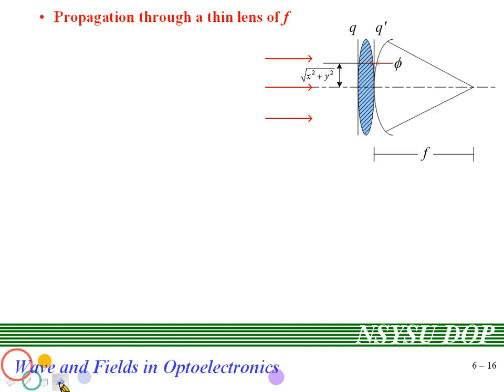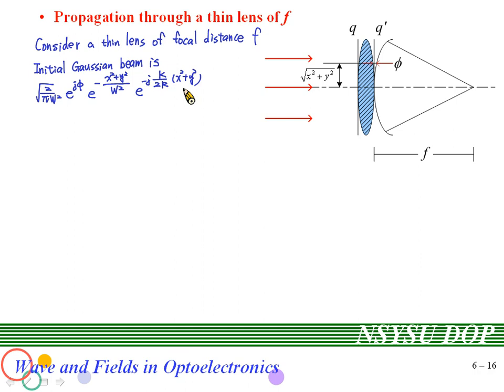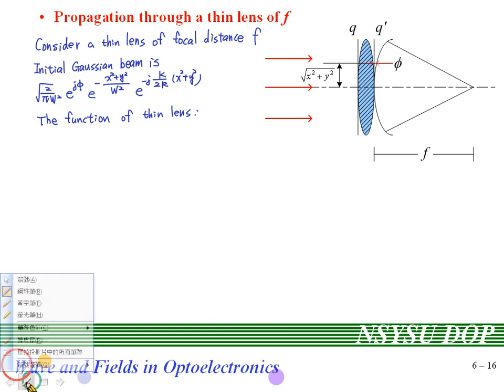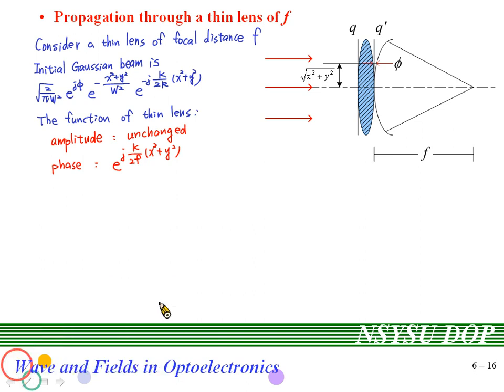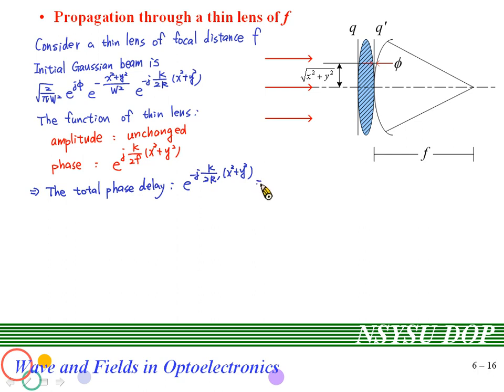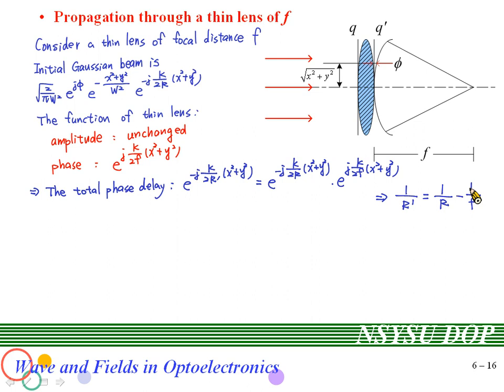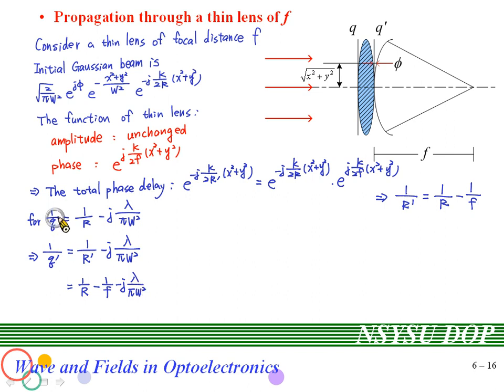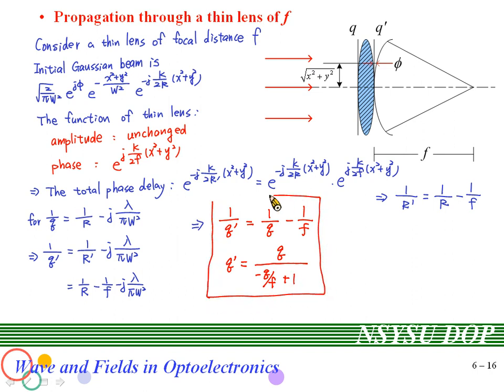Ch06 09 Propagation through a thin lens